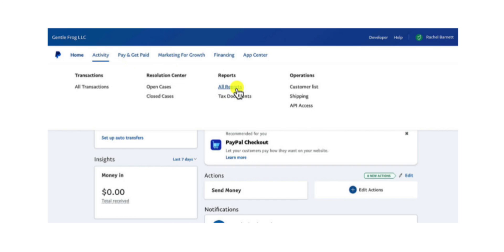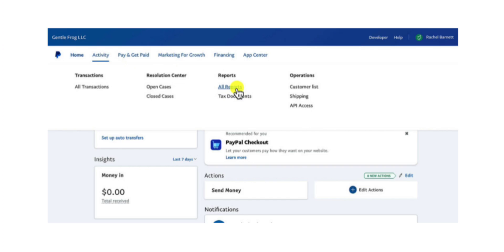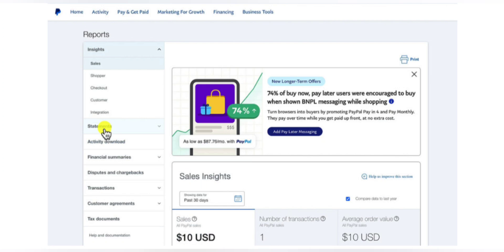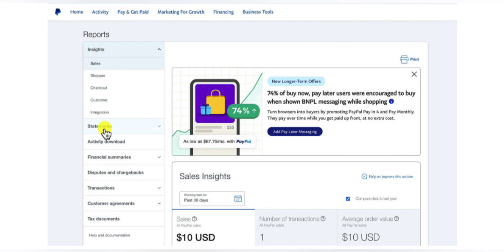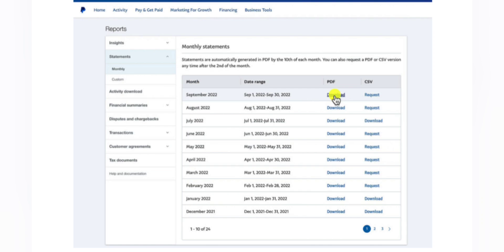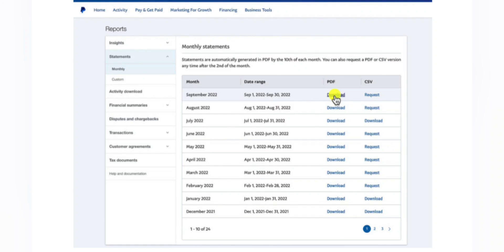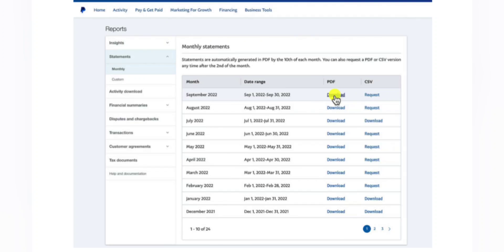How To Download Paypal Statement Mobile